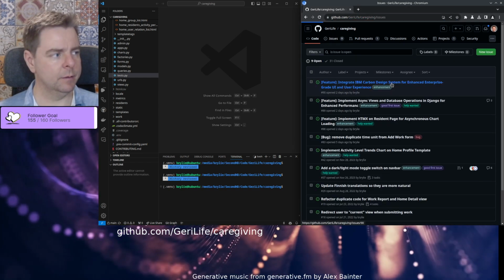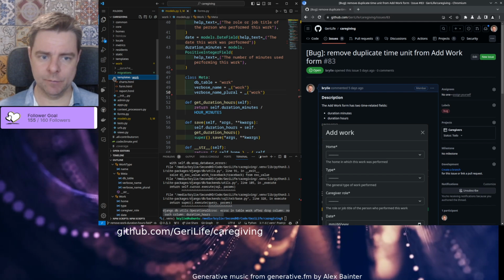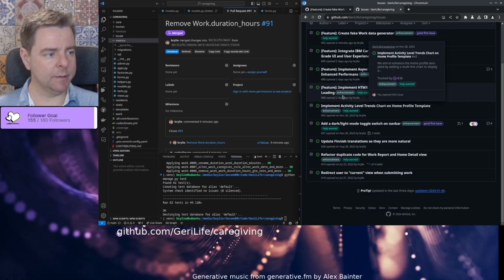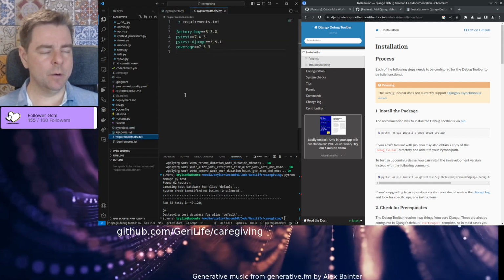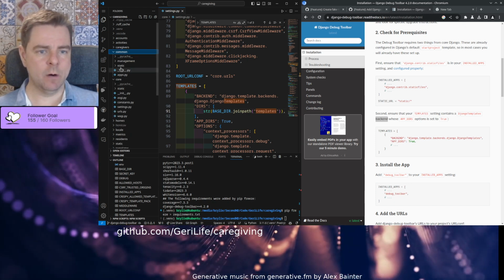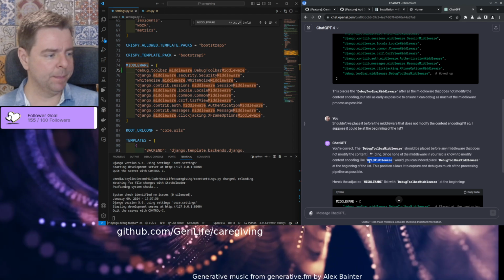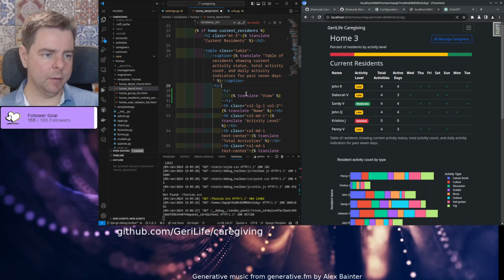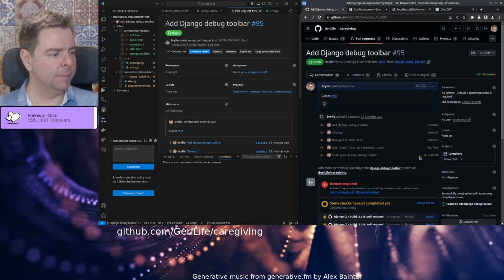e45 - django-debug-toolbar; Model and ModelForm cleanup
Today, I worked on the GeriLife Caregiving Project, a caregiving software initiative I've made open source on GitHub. The session was productive and covered several aspects of development.

Firstly, I tackled a bug that caused duplicate fields to appear on a form. After resolving the issue, I successfully merged the pull request, which was a satisfying start.

I briefly considered adding fake work data generation to the project. However, after some thought, I created a separate issue for this task to take later.

To enhance the project's performance, I installed a debug toolbar. This tool will be invaluable for profiling performance. Additionally, I set up some fake data and a superuser to facilitate testing and development.

One of the challenges I encountered was the homepage loading slowly due to multiple queries. To resolve this, I suggested implementing lazy loading charts with HTMX, a decision I'm hopeful will improve the user experience significantly.

I also added a new feature - a button on the residence list on the homepage. This button allows users to view resident details, enhancing the functionality of our application.

During the session, I discussed installing dependencies with pip instead of Poetry. Ultimately, I decided to install coverage as a dependency, which will help track our testing coverage.

I also touched on potential optimizations for the project, like switching to Postgres. However, I prefer to keep things simple in the development phase.